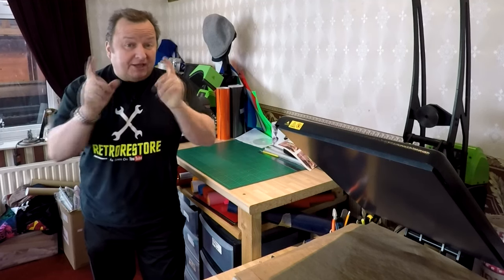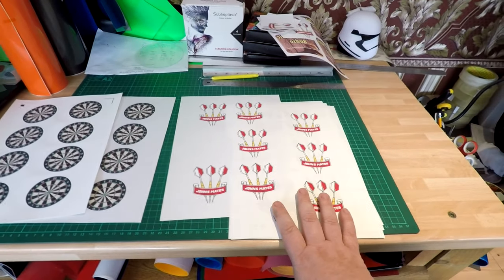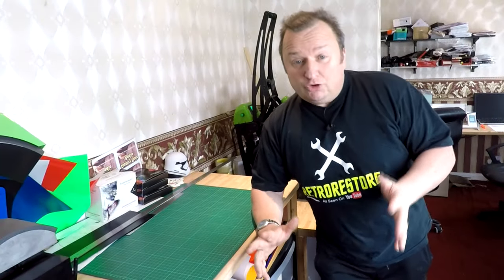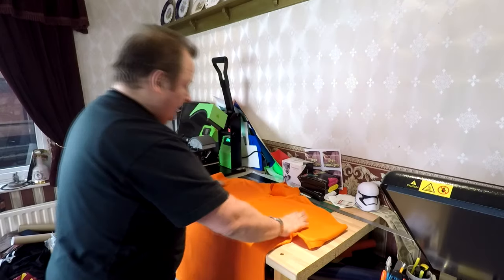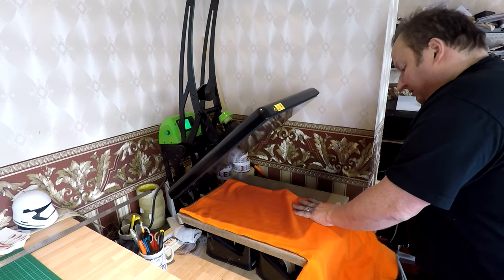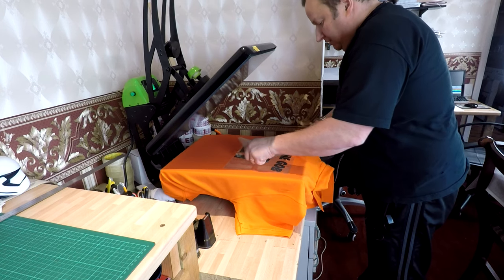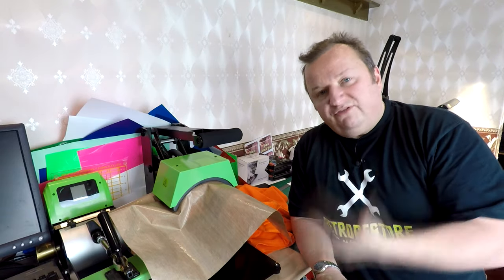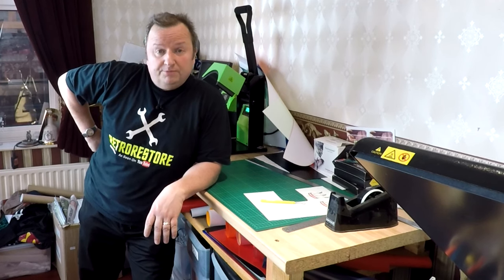Printing Custom Polo Shirts For A Darts Team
Printing Custom Polo Shirts For A Darts Team. In this video we print a selection of Polo Shirts for a darts team using a mixture of clothing vinyl and Transfer papers.
Galaxy Heat Press

Epson Eco Tank Printer

Cutting Mat

Silhouette Cameo Craft Cutter

Martin Butler
MMXVII